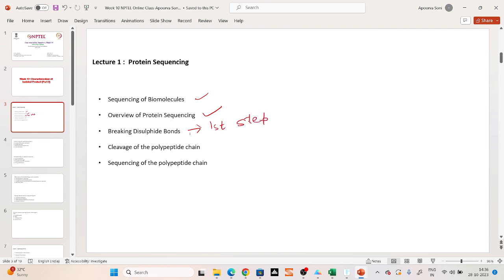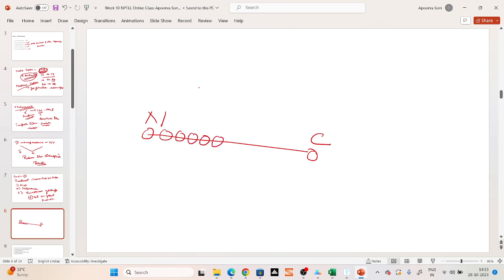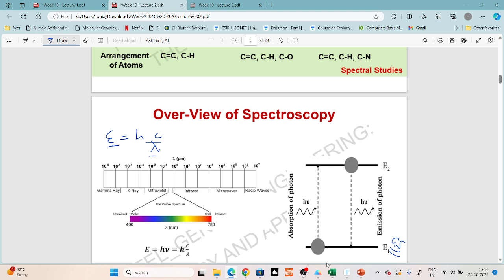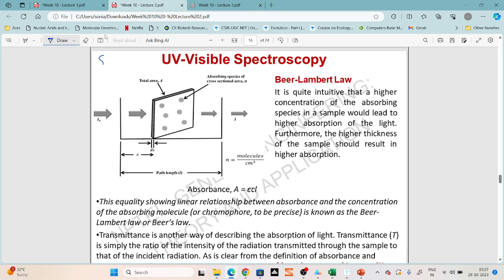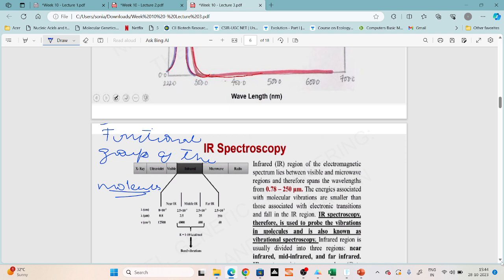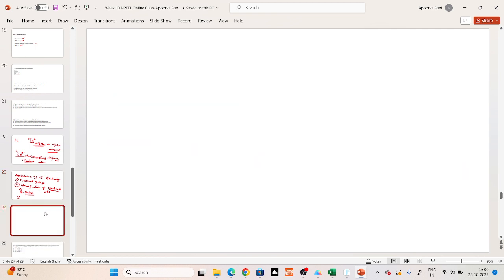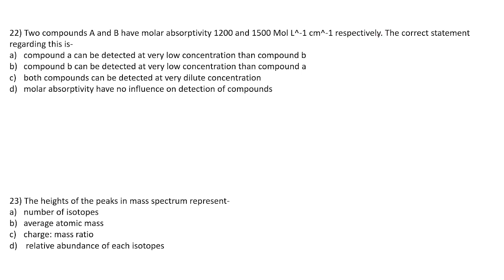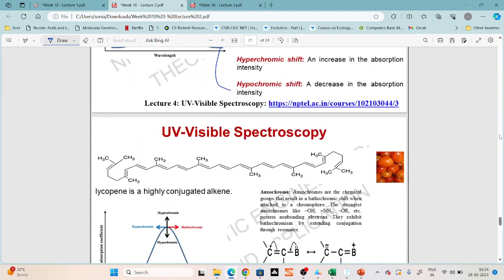Week 10 NPTEL Online Class- Apoorva Soni